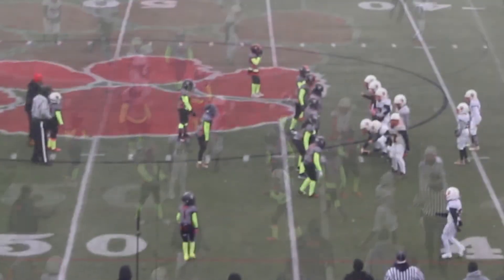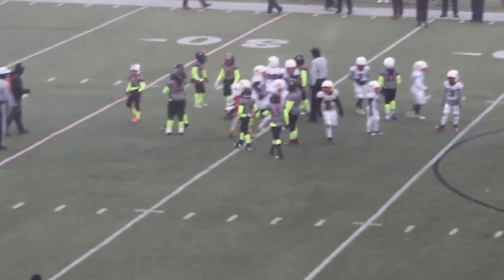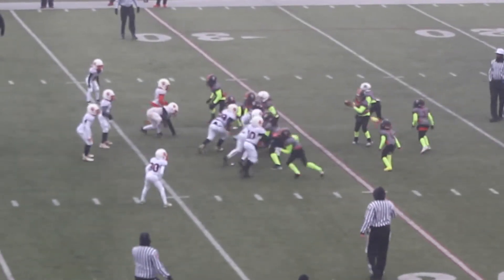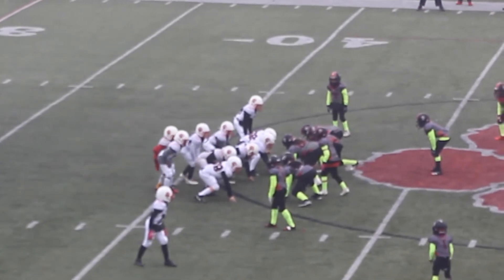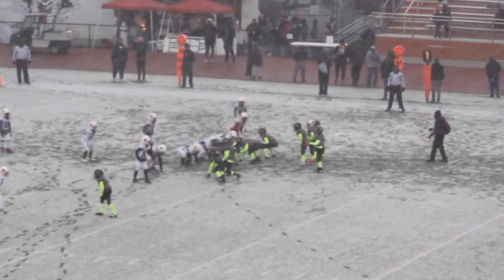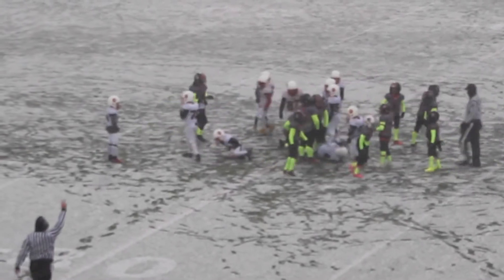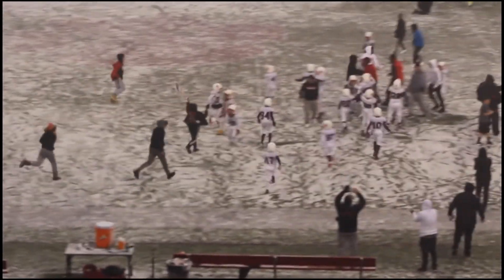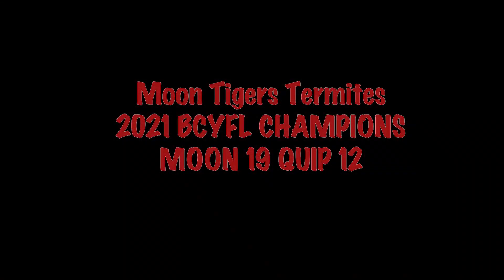Moon Tiger Termites VS Aliquippa Quips